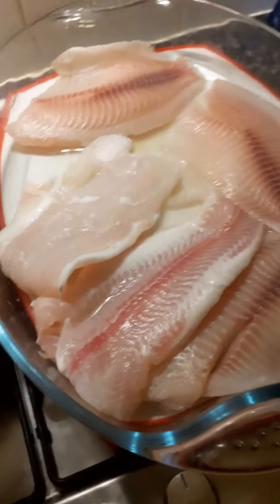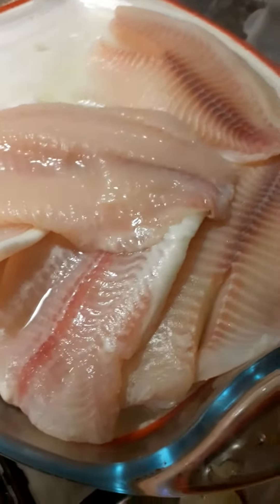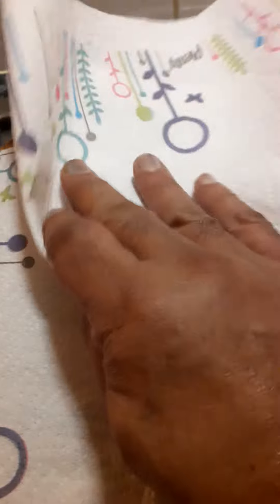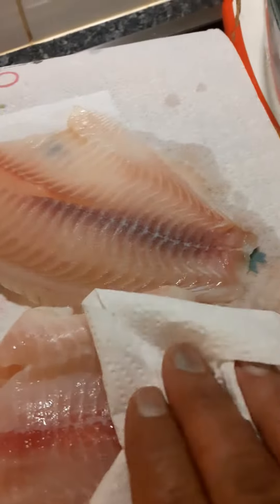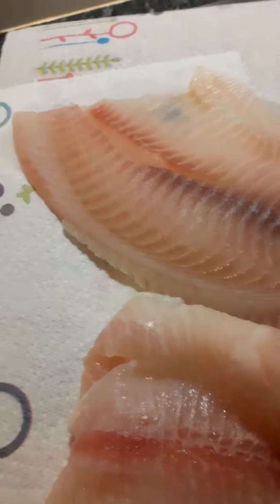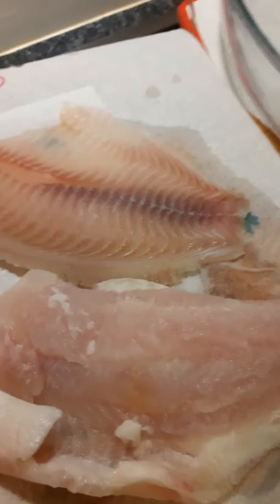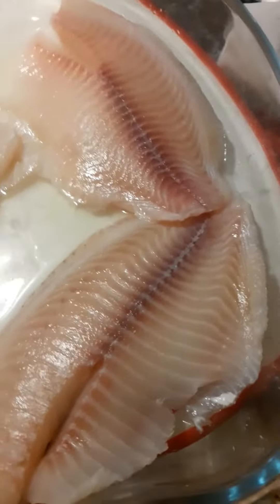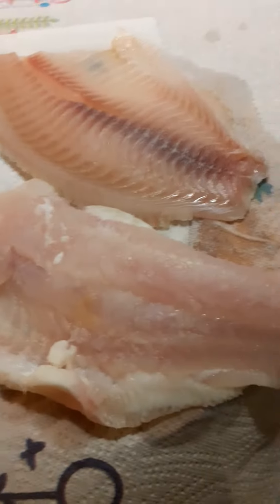Lockdown Fishy Saturday!